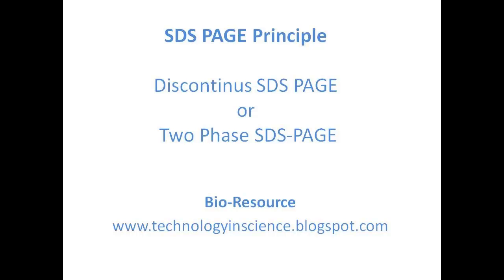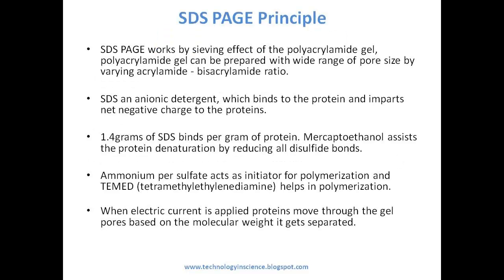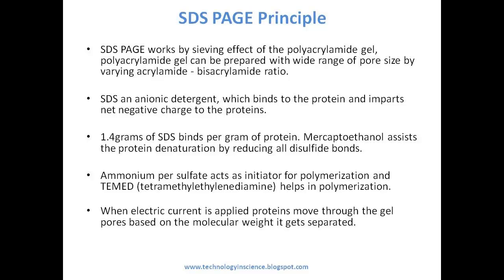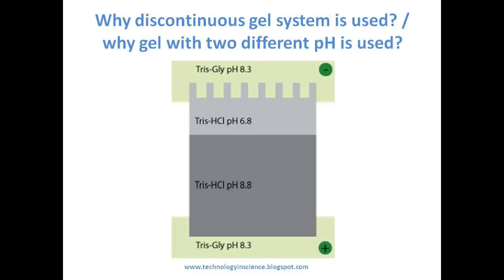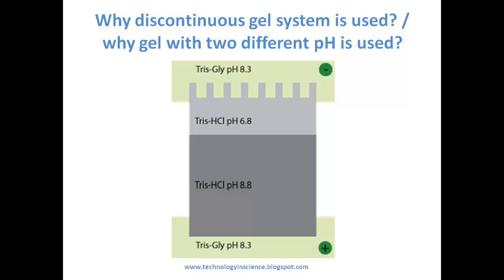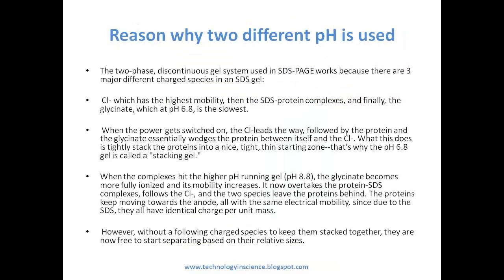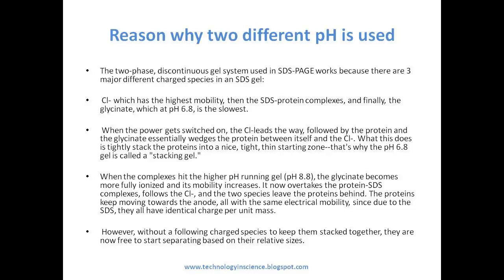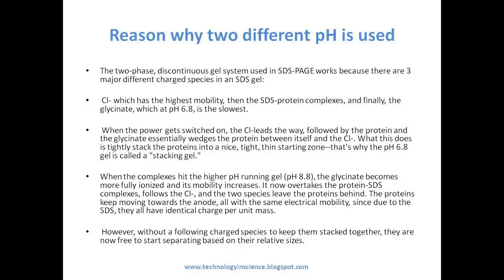SDS PAGE Principle and the Use of Discontinuous buffer system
The two-phase, discontinuous gel system used in SDS-PAGE works because there are 3 major different charged species in an SDS gel: Cl- which has the highest mobility, then the SDS-protein complexes, and finally, the glycinate, which at pH 6.8, is the slowest. When the power gets switched on, the Cl-leads the way, followed by the protein and the glycinate essentially wedges the protein between itself and the Cl-.